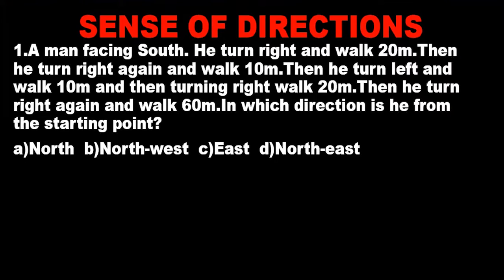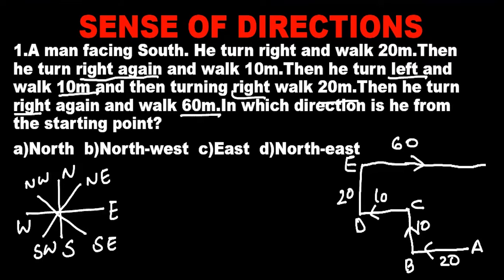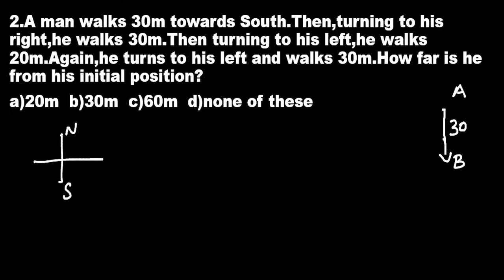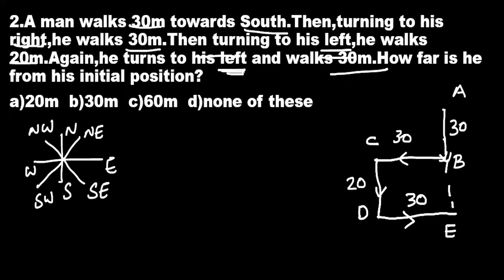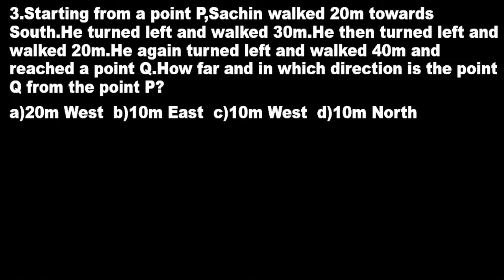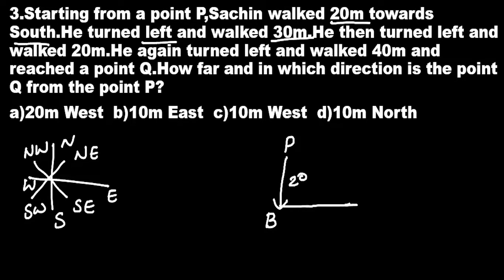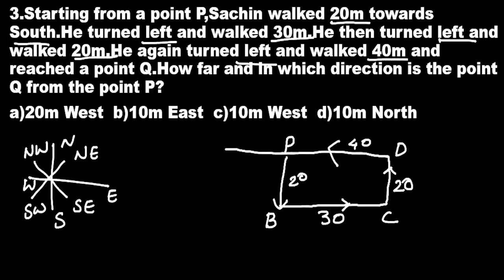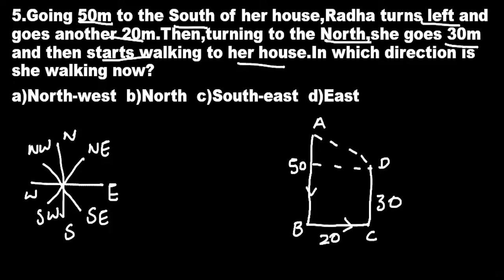Reasoning Sense of Directions-Part 2 | IBPS , RRB Clerk exams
This Video contains practice problems on finding Directions in Reasoning